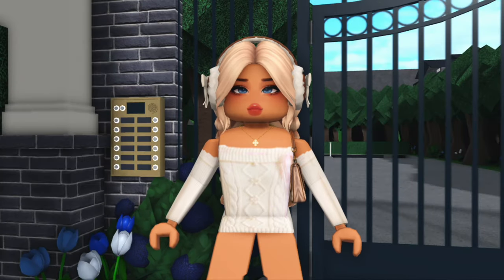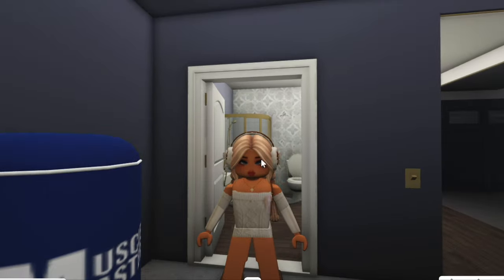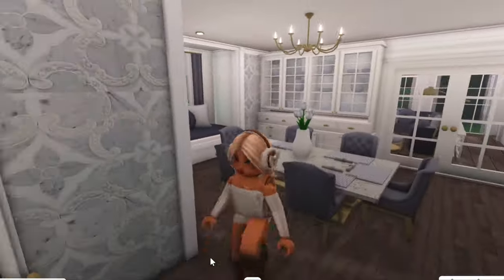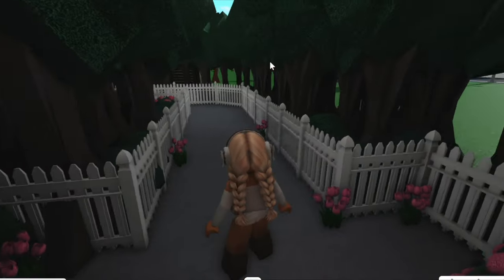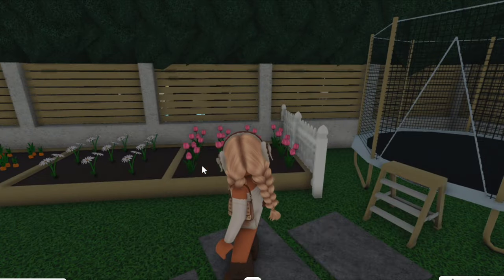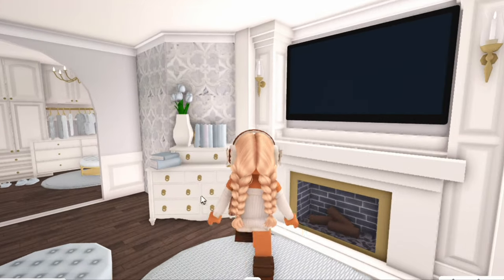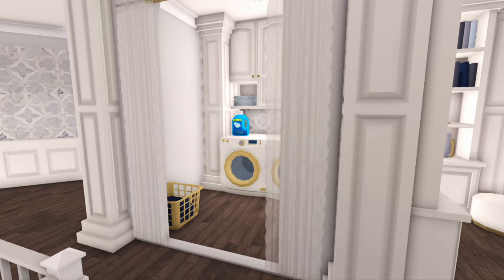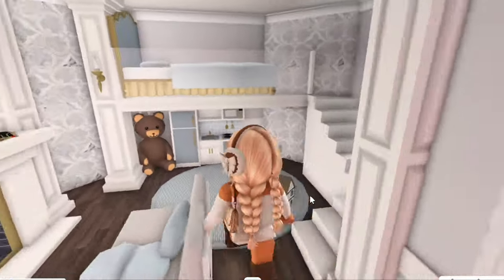LUXURY $1,000,000 HOUSE TOUR!! *Roleplay House* *WITH VOICE* | Roblox Bloxburg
Thanks to anyone who participated in this video, i love all of you all so much, from the bottom of my heart!

☆ As we are growing, we are definitely becoming stronger and stronger as a team. I have the most loving, most loyal, most caring fans that a youtuber could ever ask for, and so i just want to thank every single one of you who have subscribed, liked my videos, watched my videos and found them somewhat entertaining, and anyone who has ever said something kind to me. Without you angels, my channel wouldn't have got to where it is today :D I love you all so much, keep doing you, keep doing what you love to do best and don't let anyone tell you otherwise :) stay beautiful my angels ☆